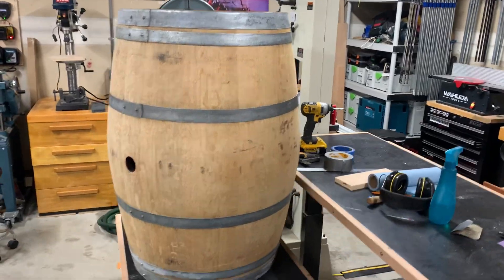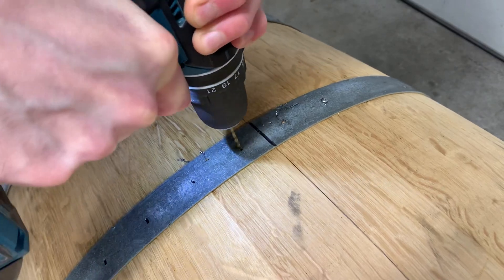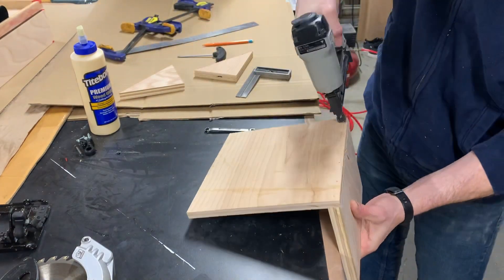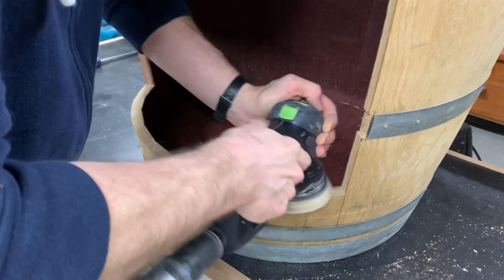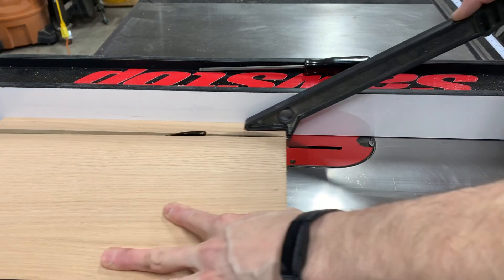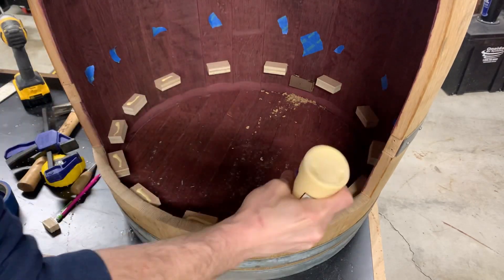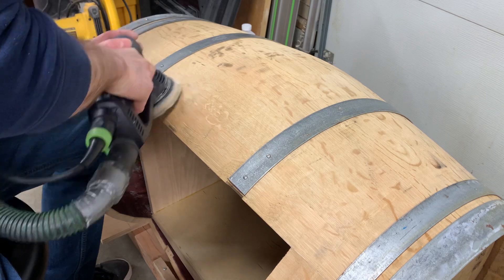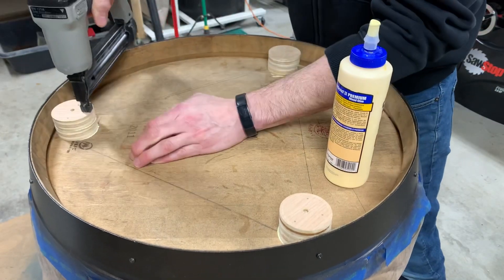How to Build a Wine Barrel Liquor Cabinet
@catspawcustoms I turned a wine barrel into a liquor cabinet.